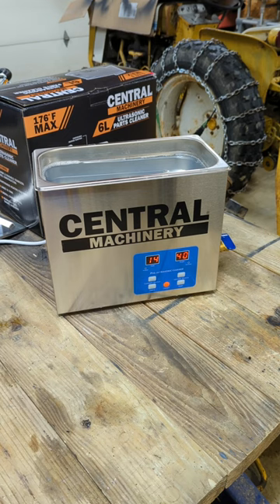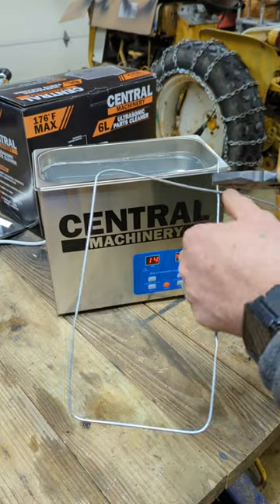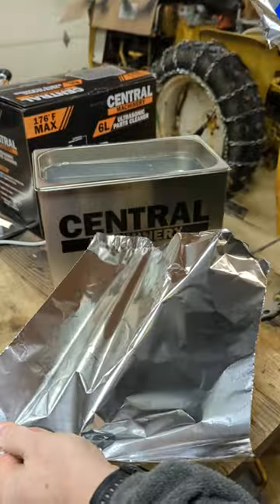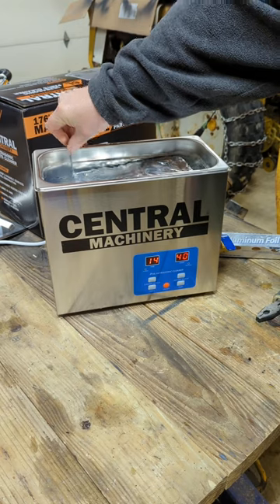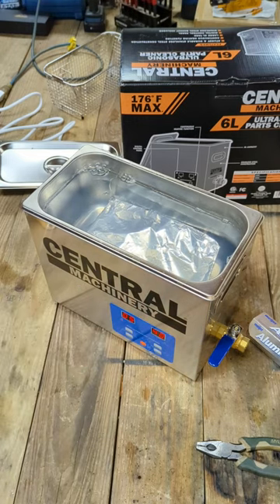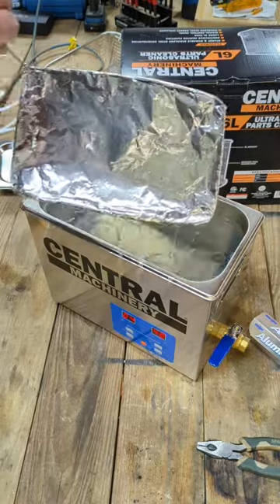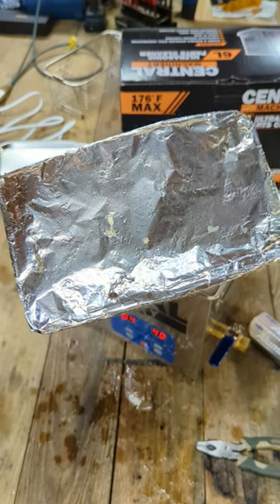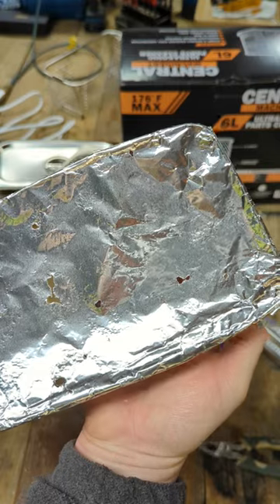How to test your ultrasonic cleaner using aluminum / tin foil.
This Ultrasonic Cleaner is sold at Harbor Freight.

! ! ! DISCOUNTS ! ! !